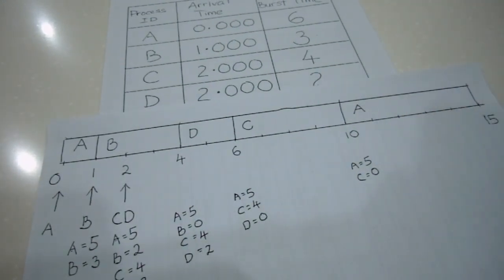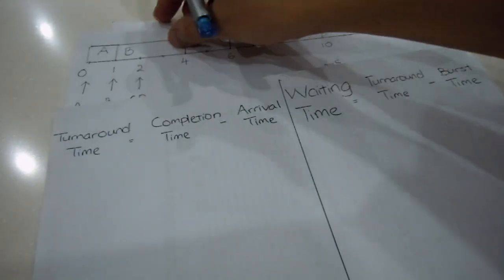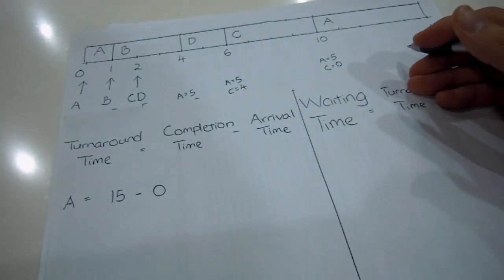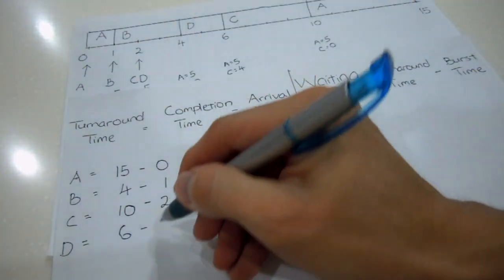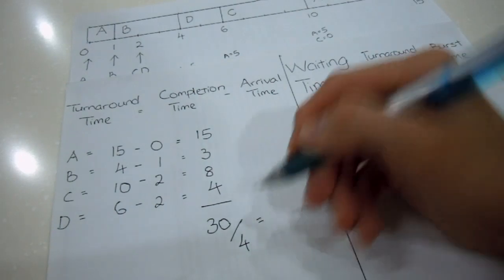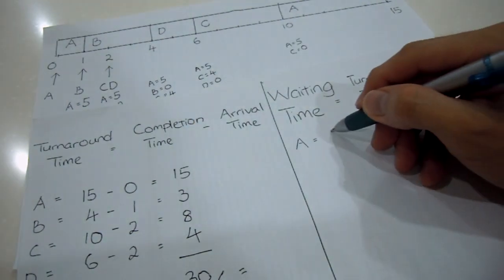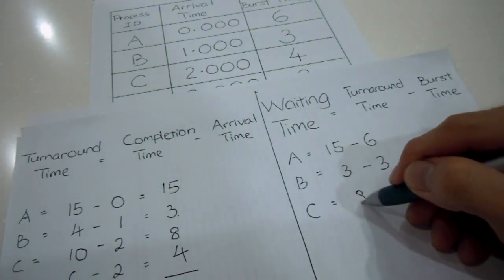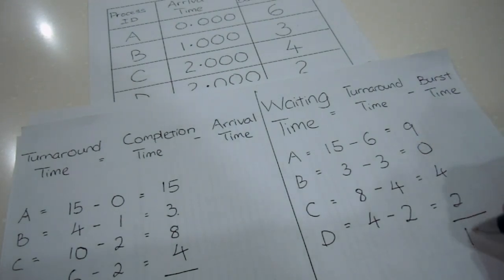Average Turnaround Time and Waiting Time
The demonstration is about computing the average turnaround time and average waiting time of a scheduling process from a Gantt chart. SRTF scheduling process is used for this example. Yet, the calculation method can be applied on any scheduling policies after the Gantt chart is constructed.